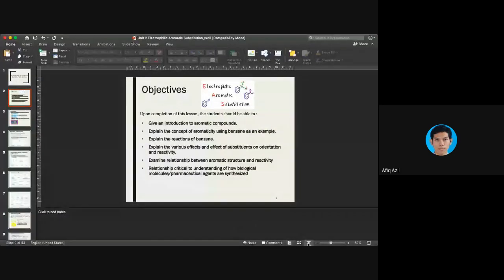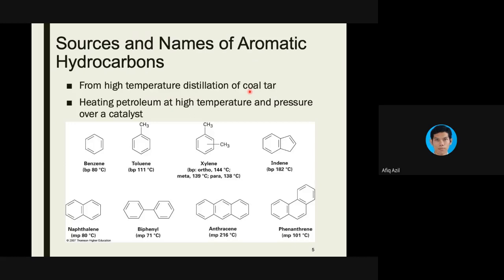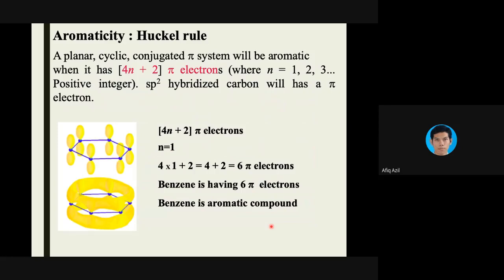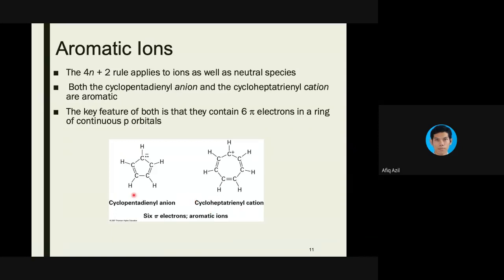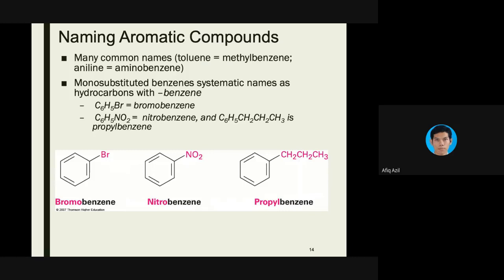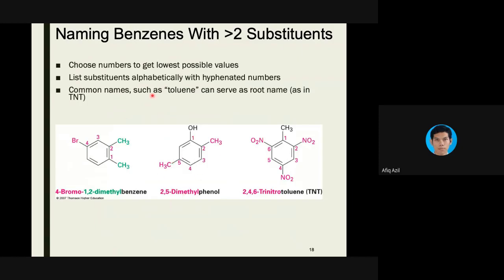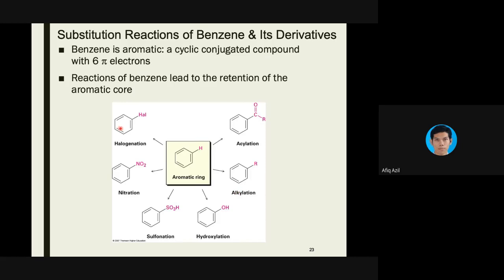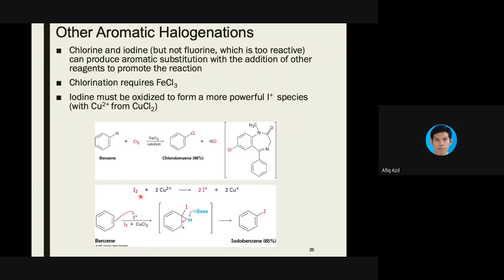Electrophilic Aromatic Substitution Reaction (Pt 1)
This is a lecture video on the topic of EAS reaction for BPH 2123 and BPS 2103, KPJUC. Pt 1